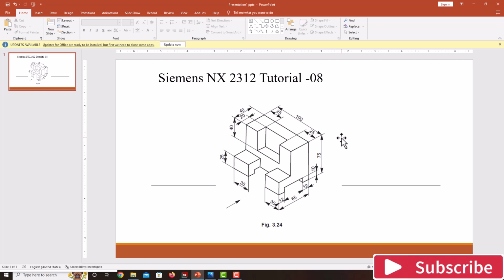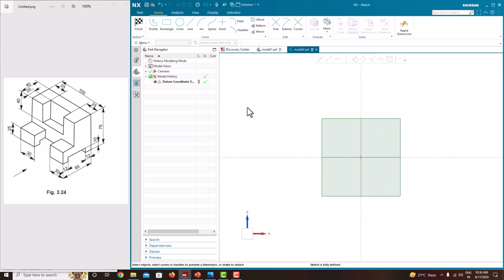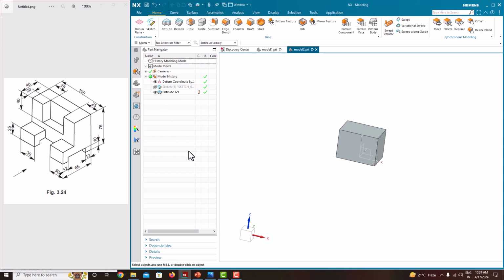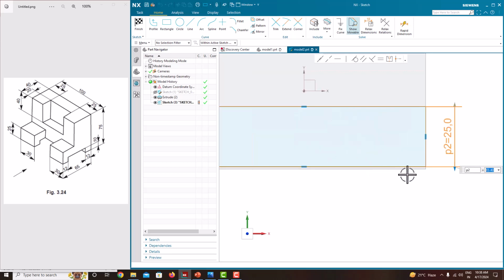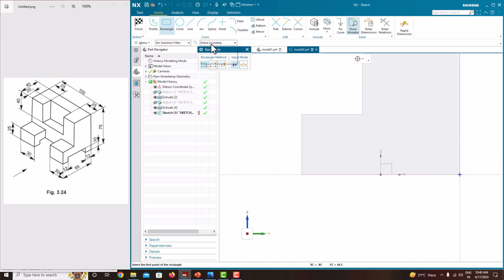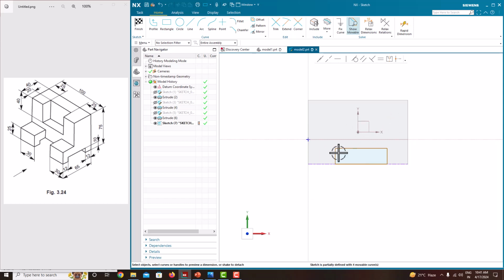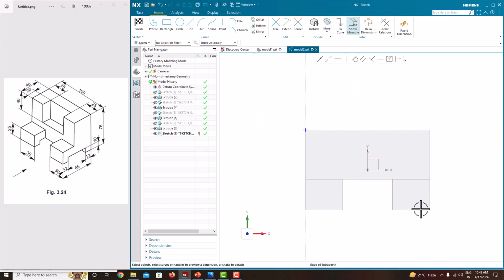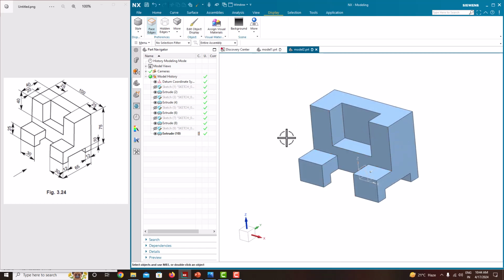Siemens NX tutorials for beginners|NX 2312|tutorial-08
Hello Friends,
I am a Design and CAE engineer , I have taken this tutorial for YOUTUBE users in my  free time .

1.Extrusion
2.Creating Reference
3.Creating Material removal In Existing Model
4.Creating References for sketch
5.Changing appearance to the model

nx tutorial
nx 2312 tutorial for beginners
nx design
nx tutorial for mechanical engineering
nx basic
nx tutorial
nx 12 tutorial for beginners
nx design

Credits to:
🎵 Track Info:
Title: Stars
Artist: Next Route
Genre: Dance & Electronic
Mood: Happy